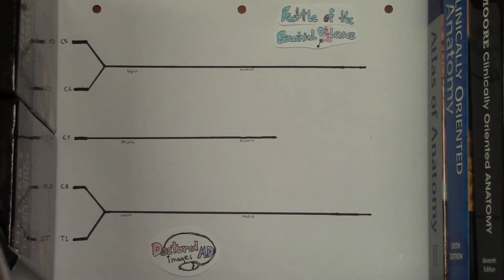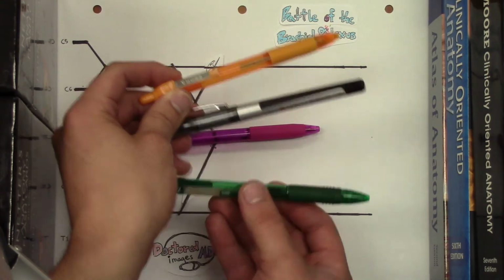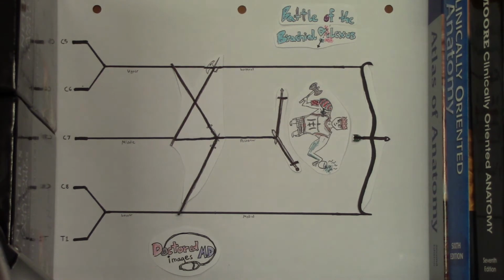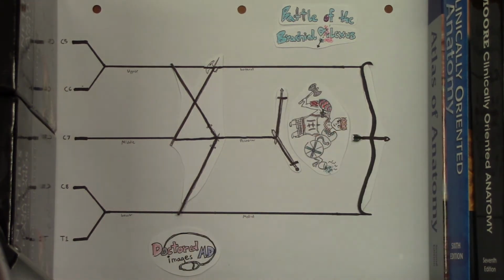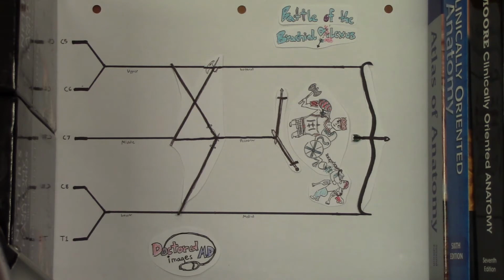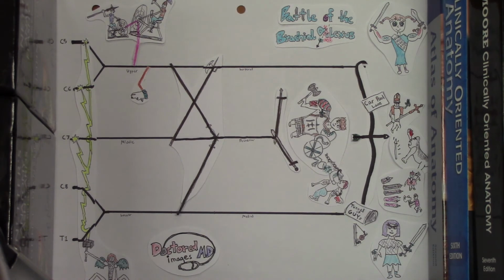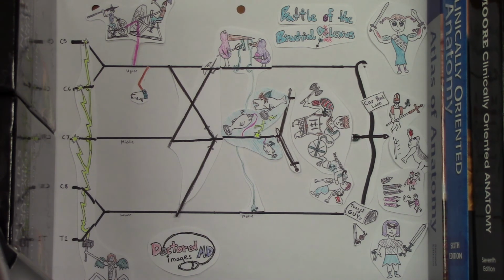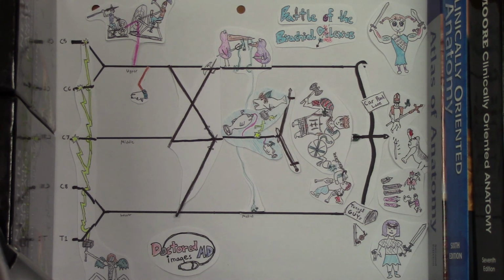Battle of the Brachial Plexus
Learn the brachial plexus, 5 major branches, the main presentation of nerve injury to these, and their innervating muscles all in a easy to recall, easy to watch video. Includes all major nerves off the brachial plexus as well.